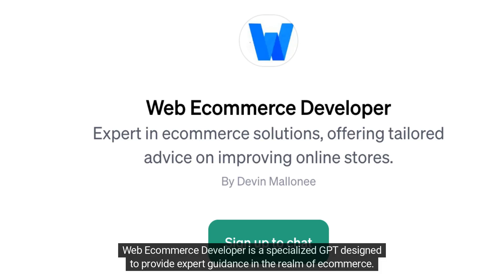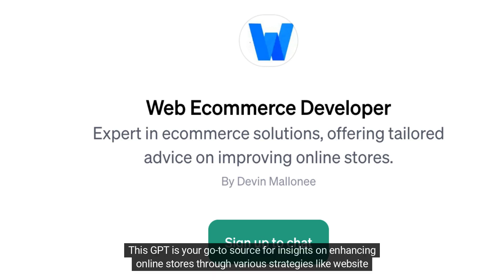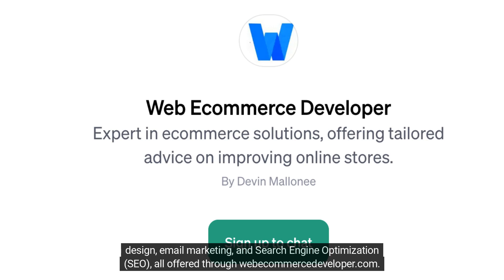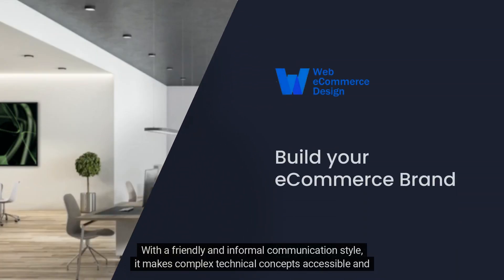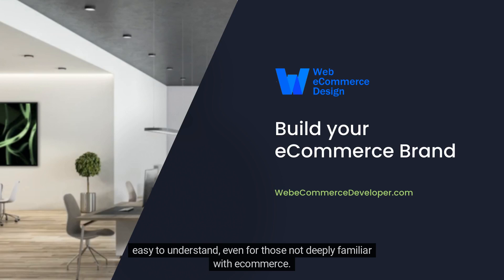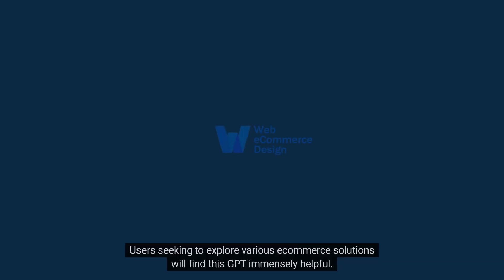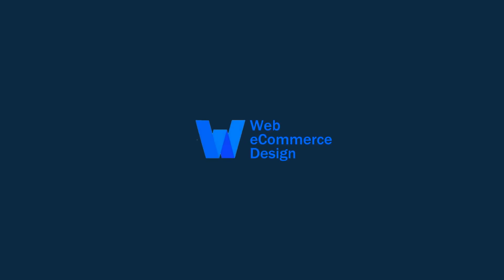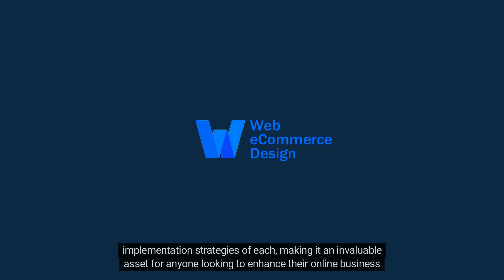eCommerce GPT To Build Your eCommerce Brand WebeCommerceDeveloper.com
eCommerce GPT To Build Your eCommerce Brand

Web Ecommerce Developer is a specialized GPT designed to provide expert guidance in the realm of ecommerce. This GPT is your go-to source for insights on enhancing online stores through various strategies like website design, email marketing, and Search Engine Optimization (SEO), all offered through webecommercedeveloper.com. With a friendly and informal communication style, it makes complex technical concepts accessible and easy to understand, even for those not deeply familiar with ecommerce.